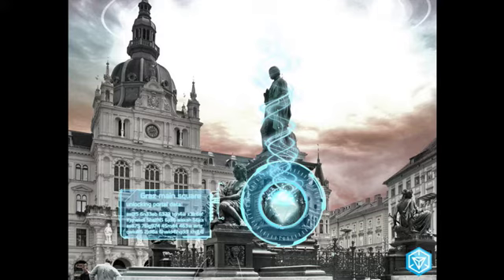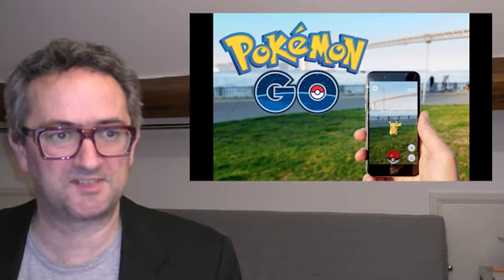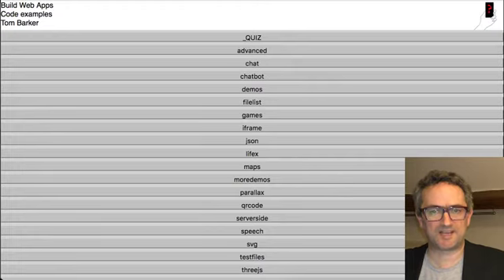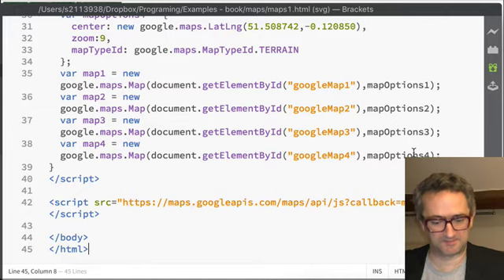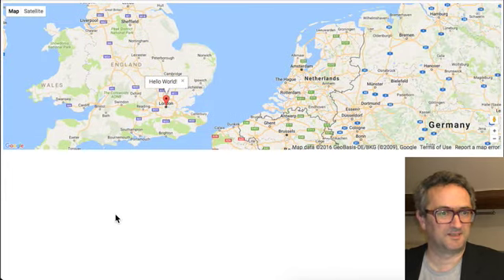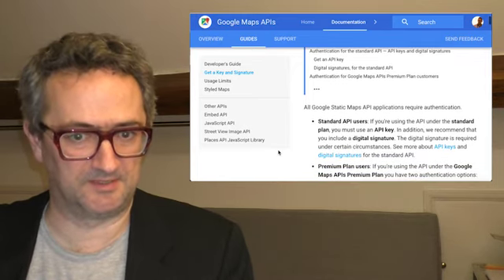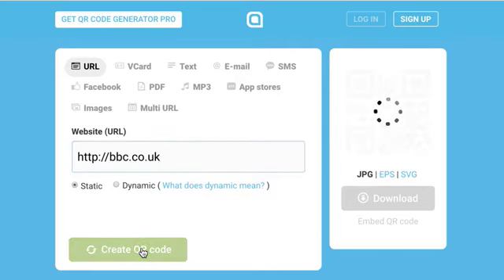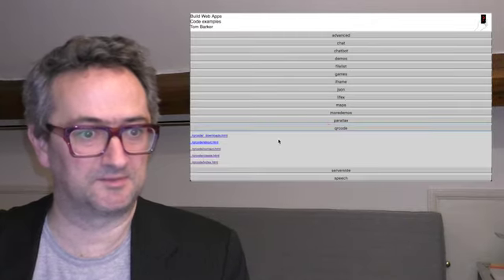Geolocation AR + Pokemon Go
Designing mobile Web Apps using geolocation and augmented reality,  along with a look at Pokemon Go.